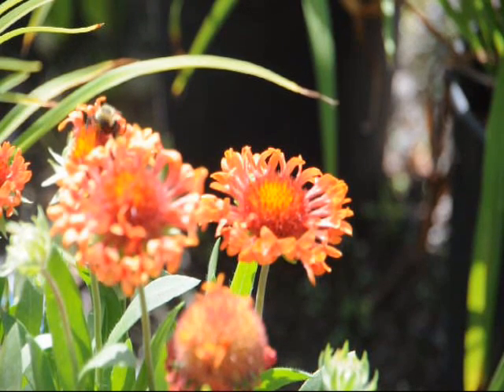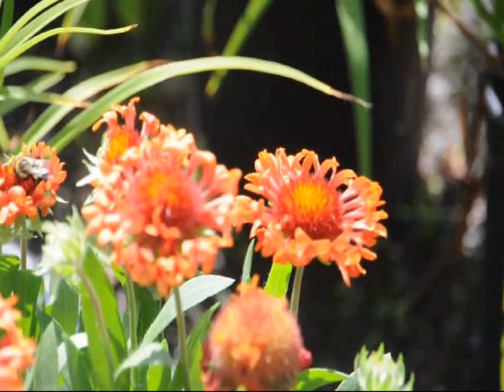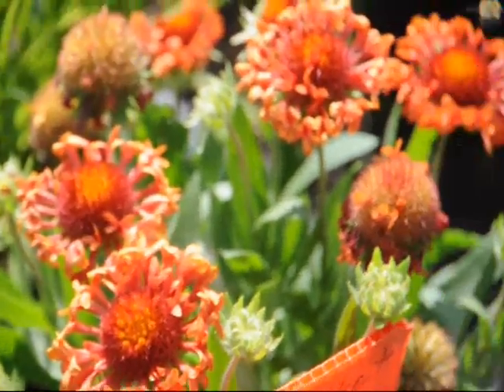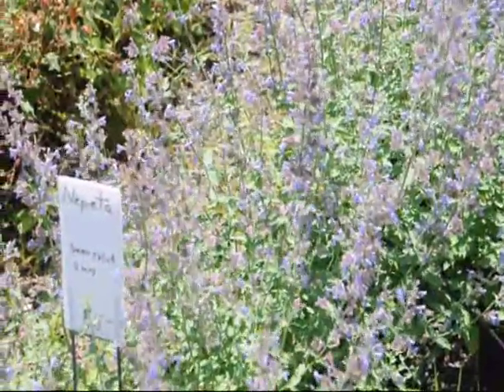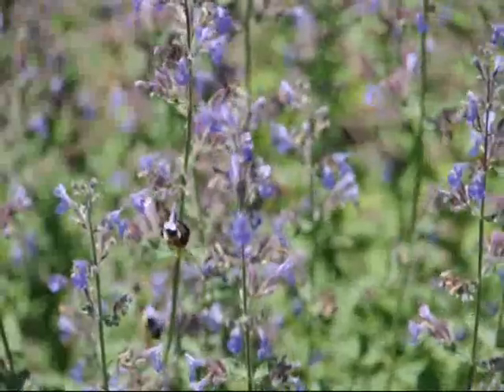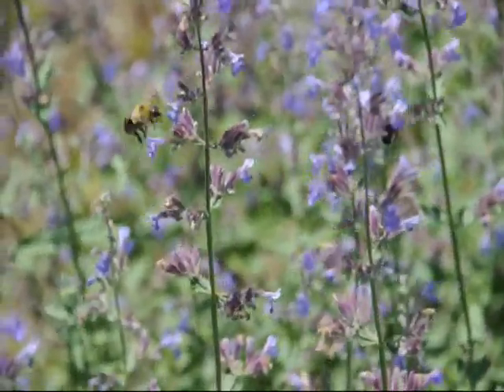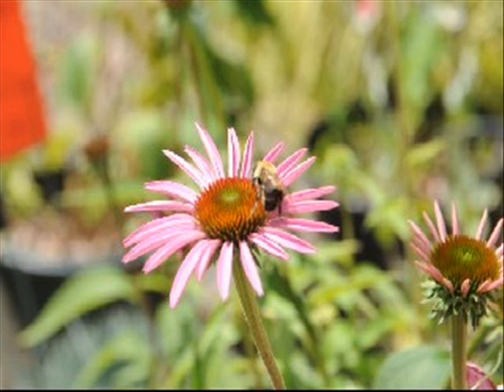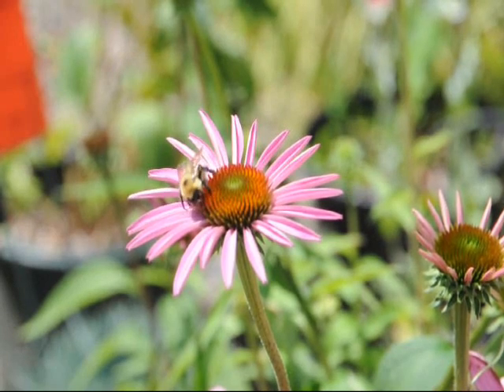Orange Colored Blanket Flowers